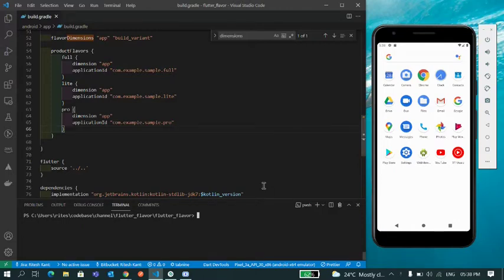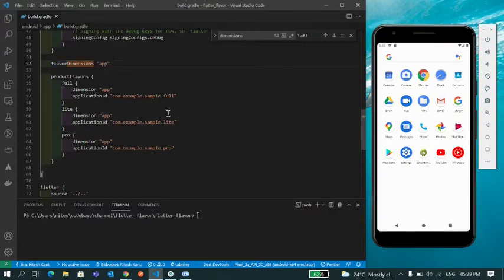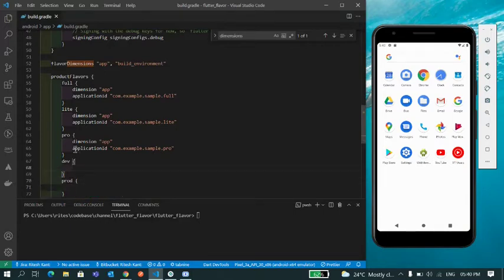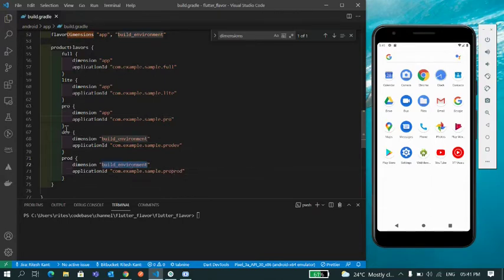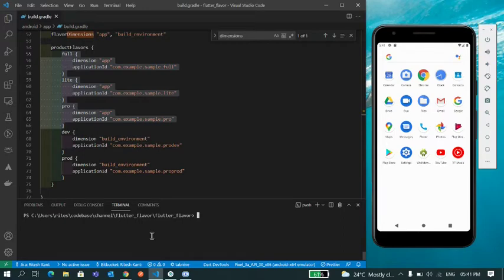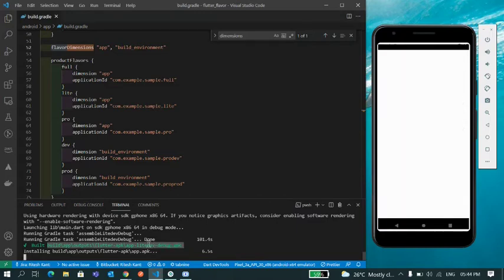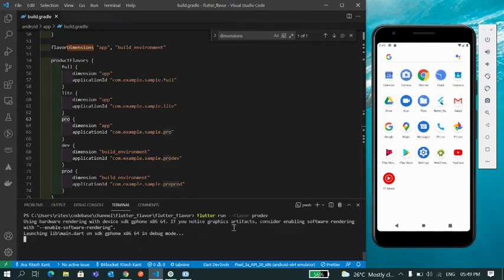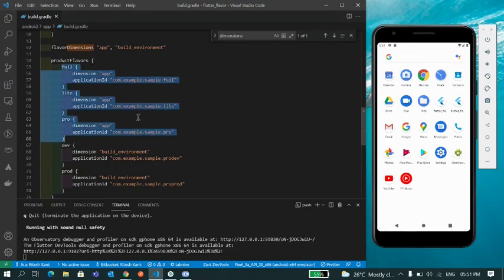Create multiple Flutter application with same codebase | flutter flavor | part-2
This is the continuation of Part-1, In this video you will get to learn how to create multiple different flutter applications with the same codebase, basically, I am going to show you flutter flavor in action.